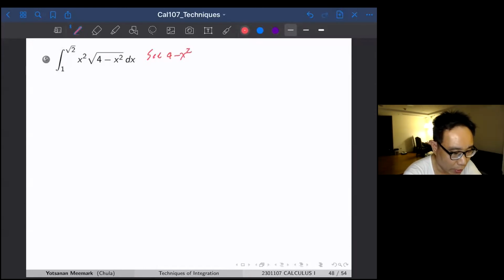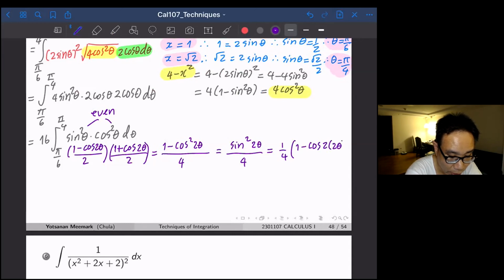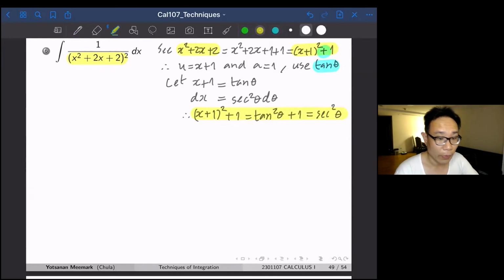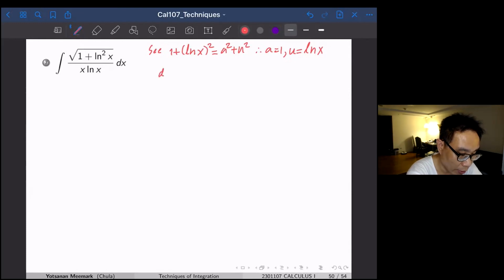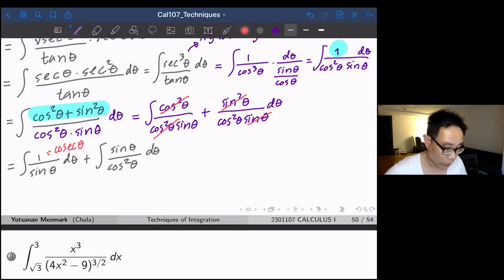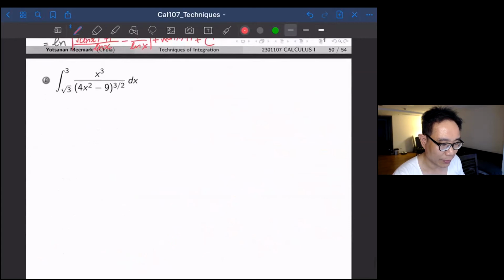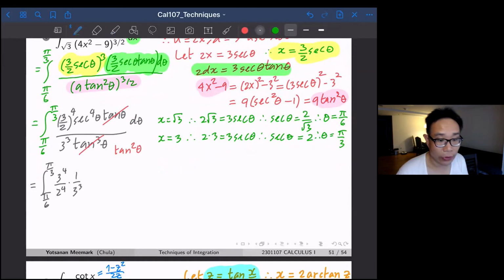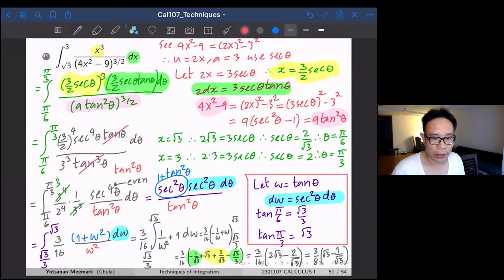11 Review on Trigonometric Substitutions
Trigonometric substitution